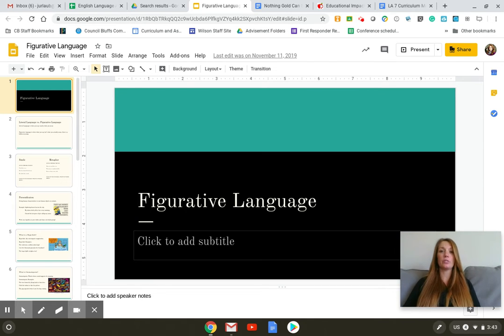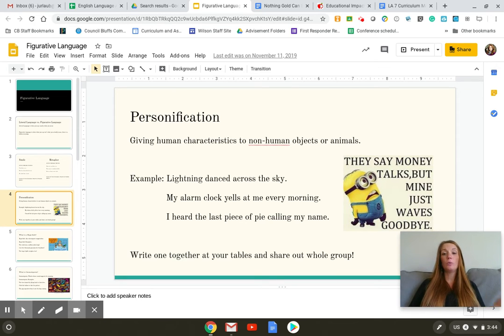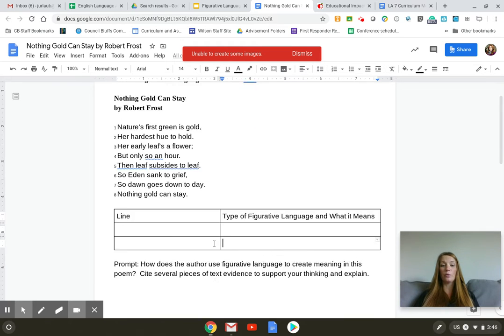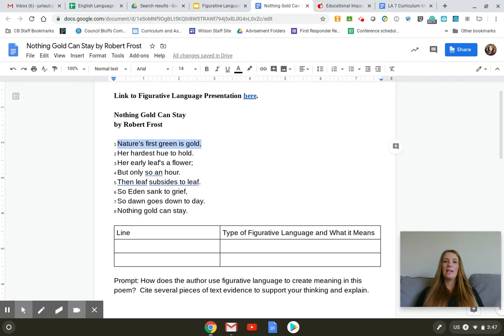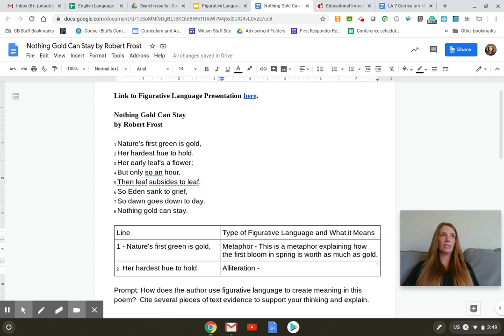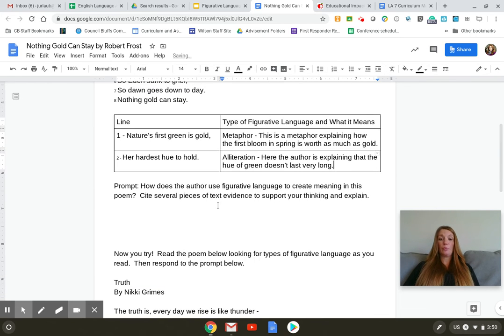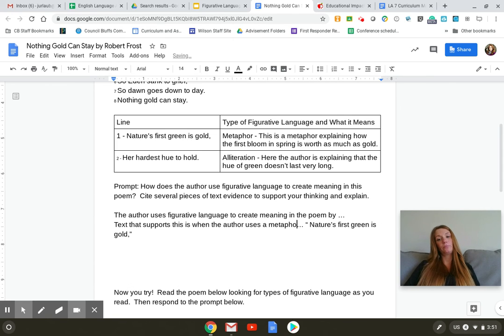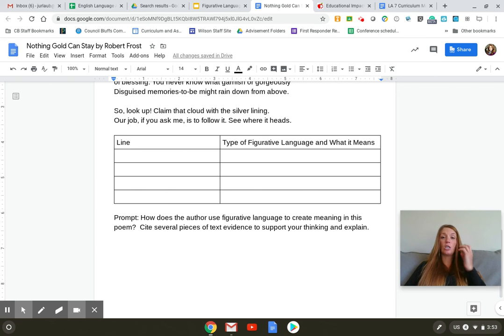RL1 - Cite Evidence to Support Claims